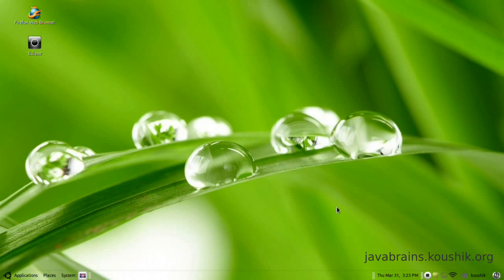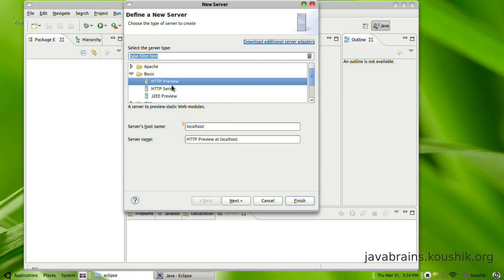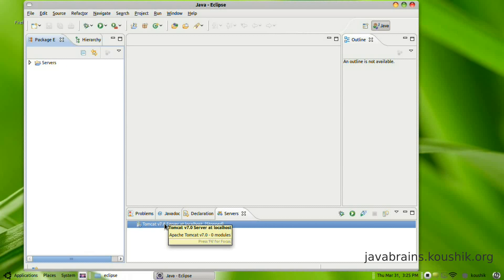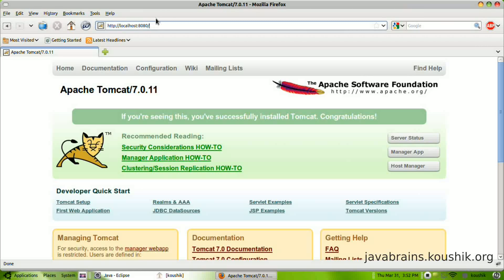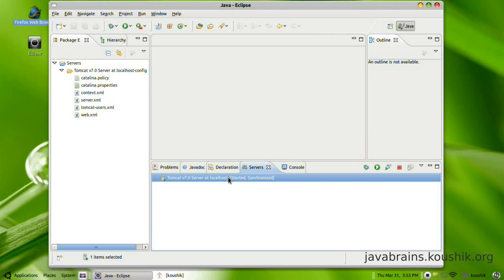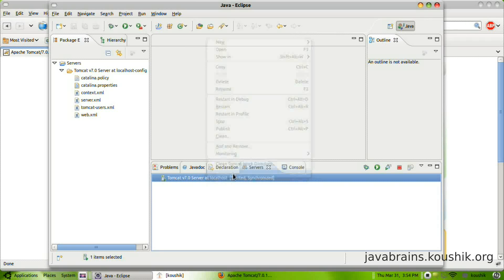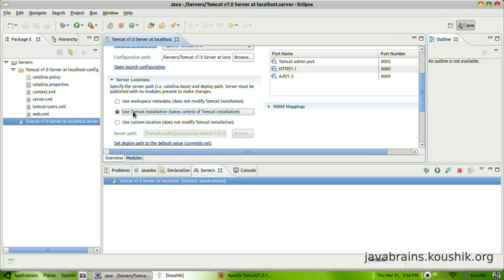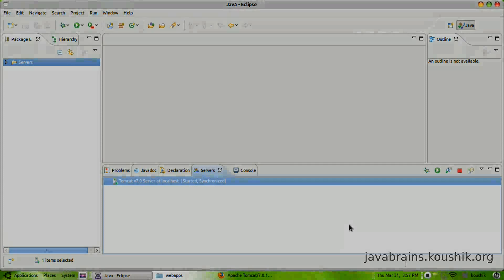JSPs and Servlets Tutorial 01 - Setting up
In this tutorial, we'll set up and configure Eclipse and Tomcat in our development environment.